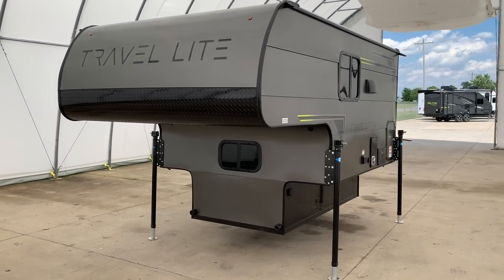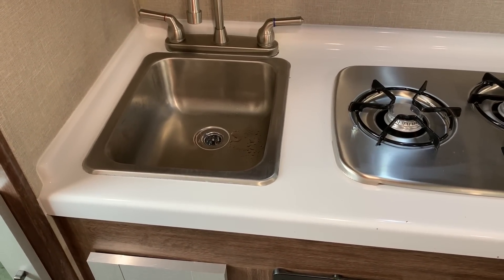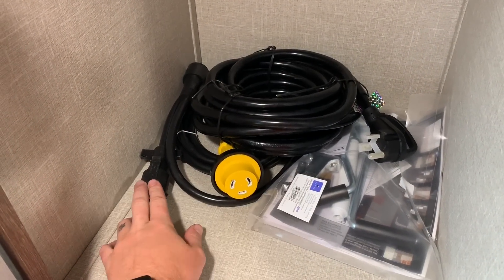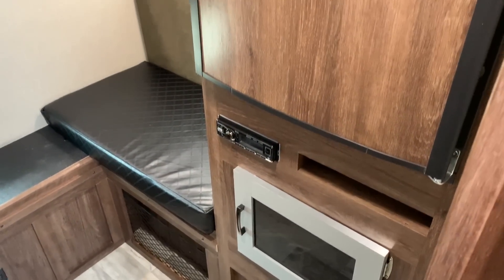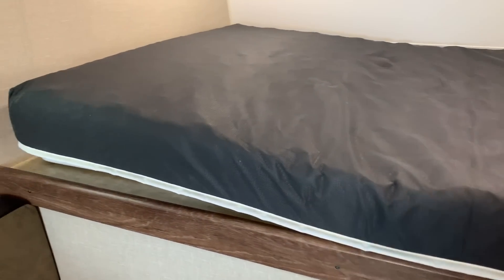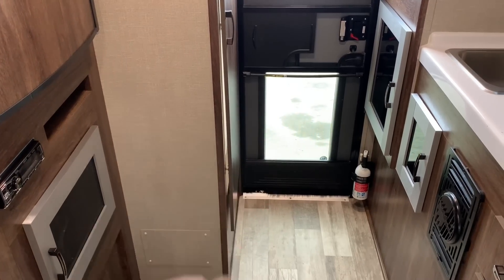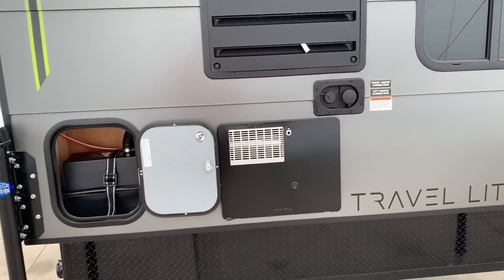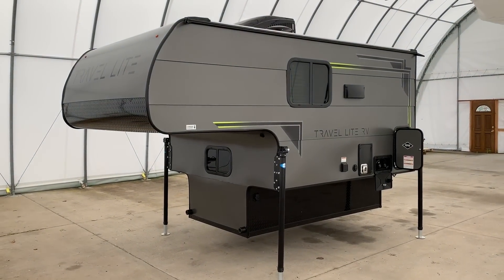2020 Travel Lite Super Lite 770RSL Truck Camper SOLD SOLD SOLD